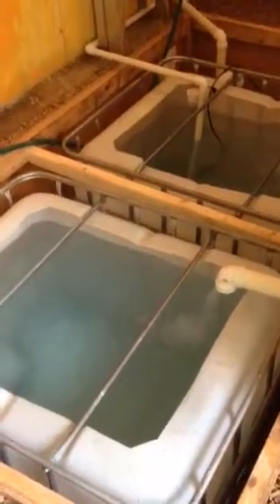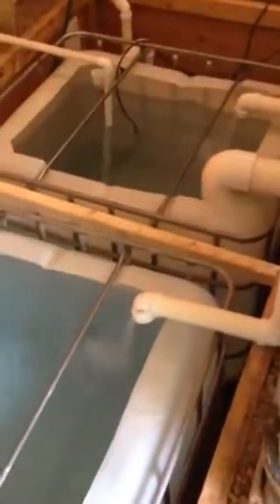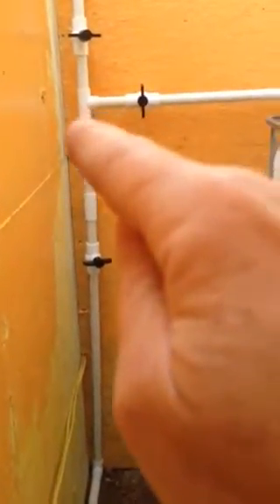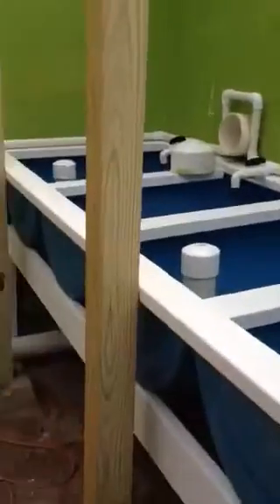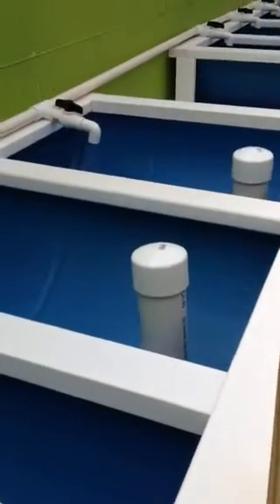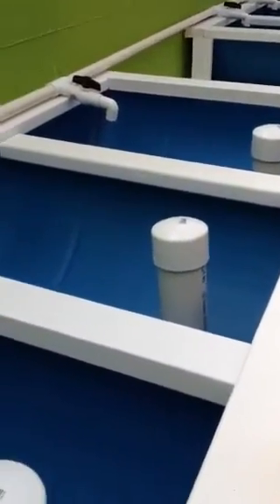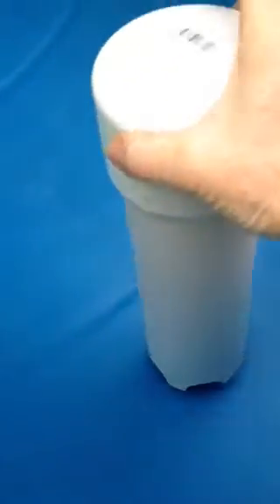Fish tanks and Sump Working